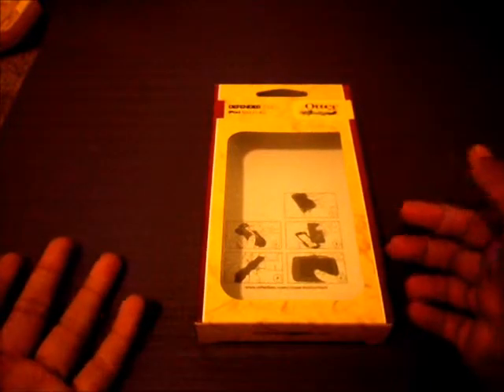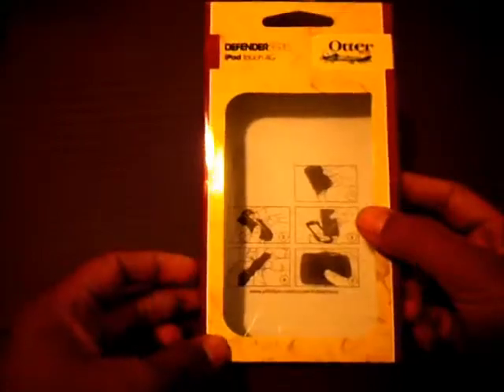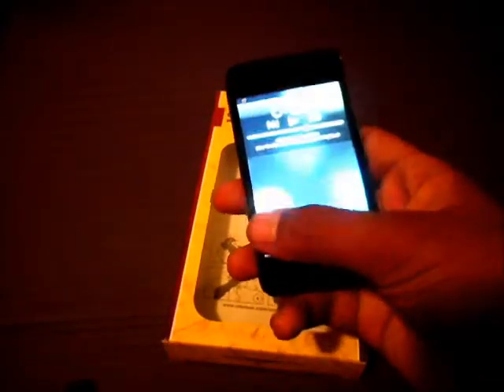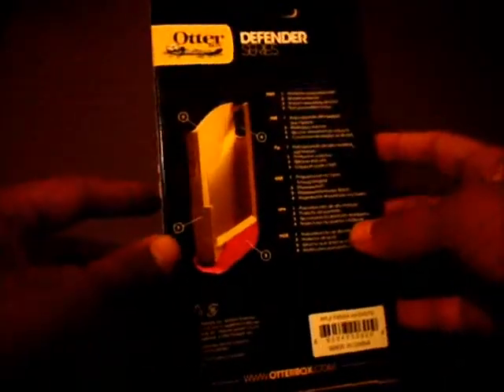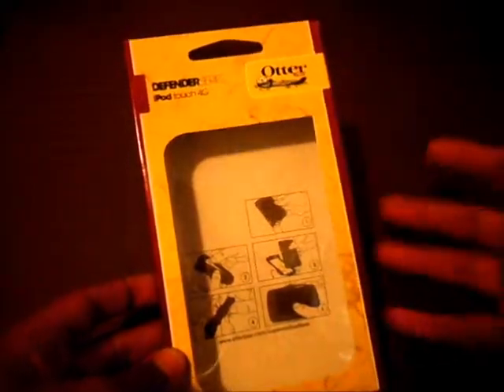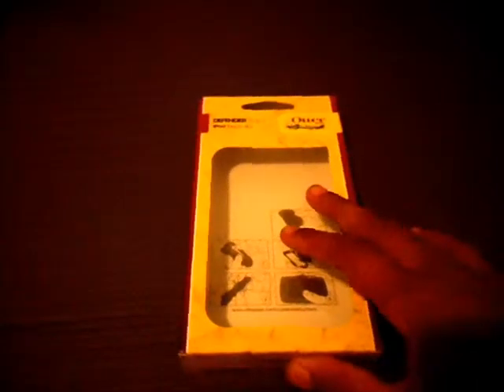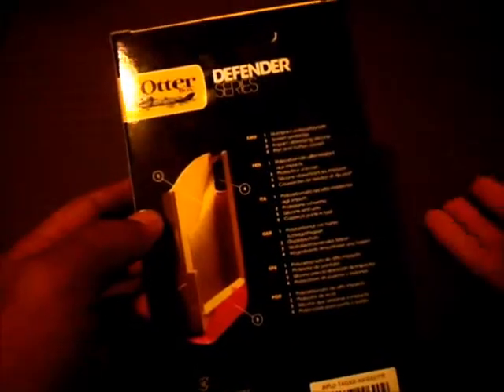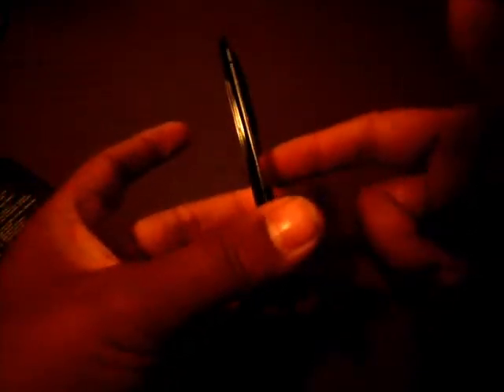Otterbox 4th Gen iPod Touch ( Review)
First video with a review of the iPod Touch 4th Gen Otterbox Review,

Otterbox.com